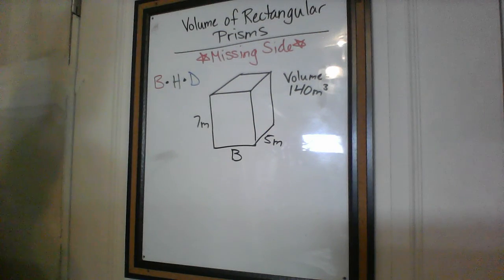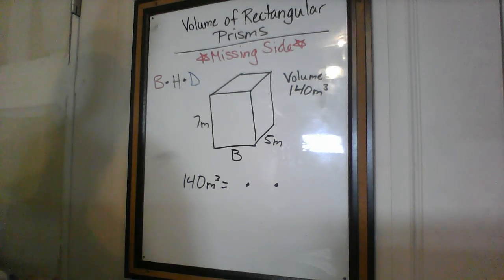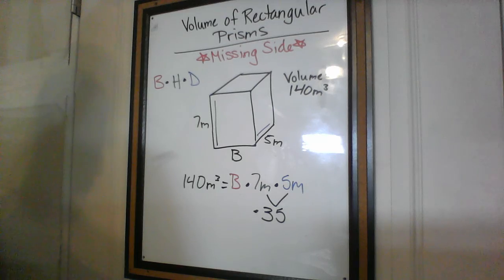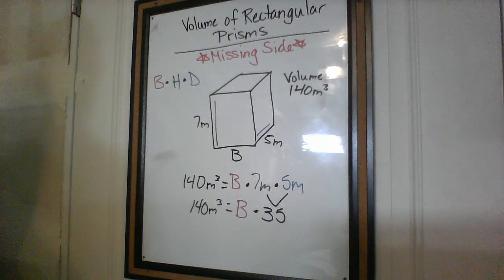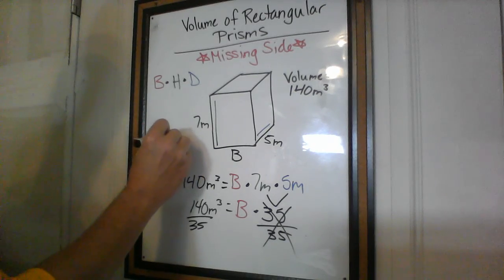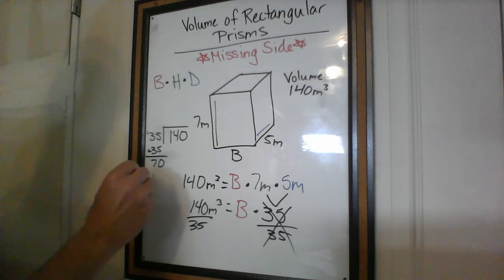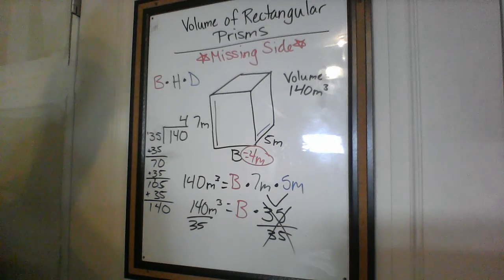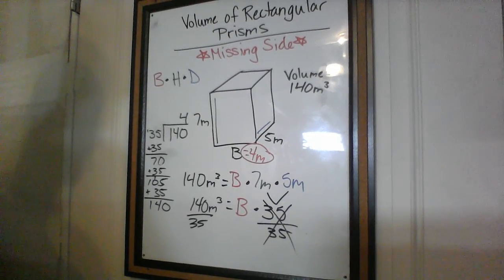Volume: missing side